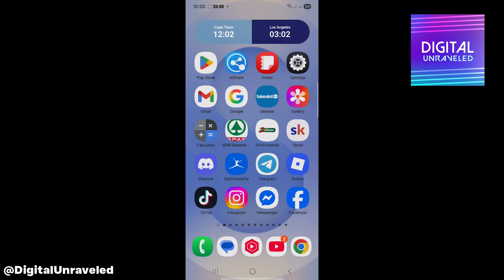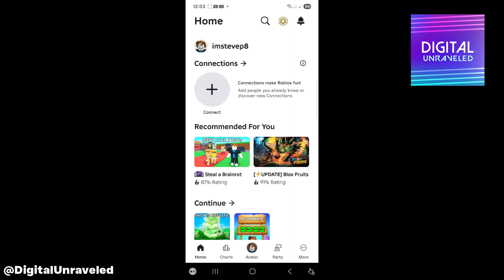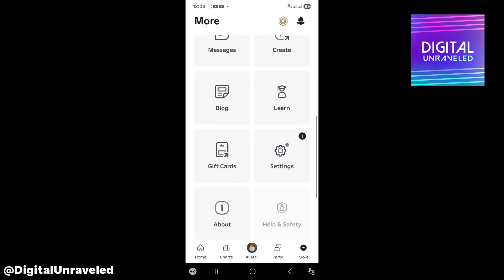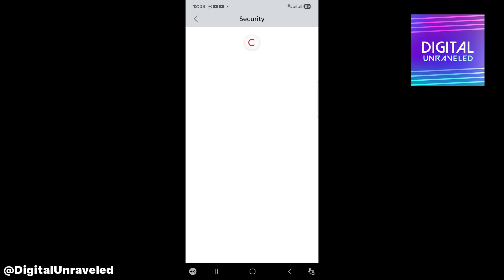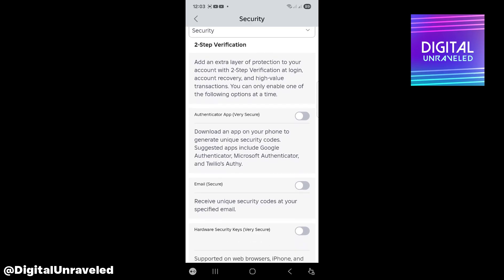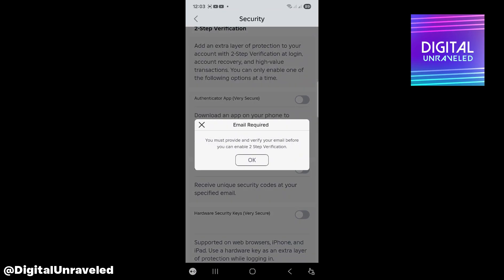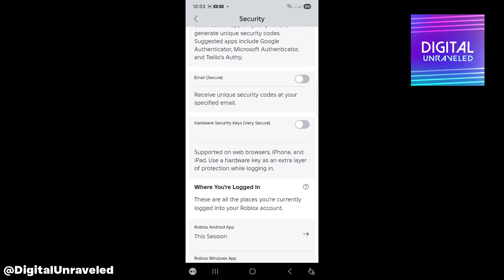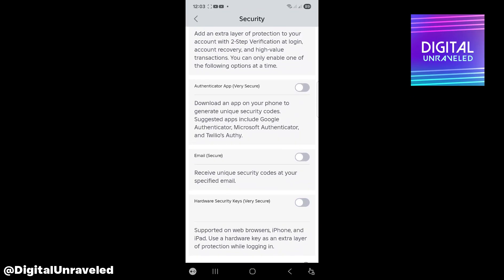How To Enable Backup Codes On Roblox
Learn How To Enable Backup Codes On Roblox